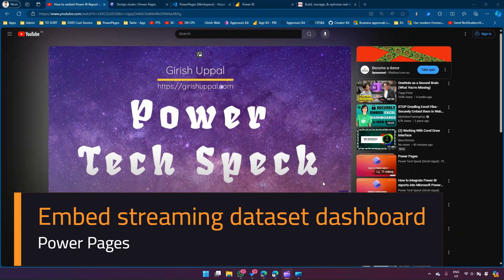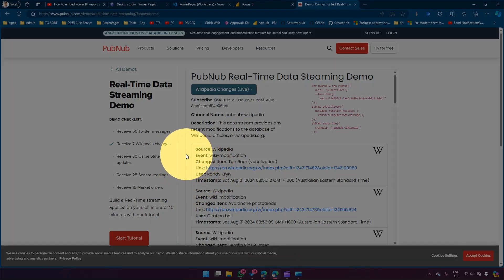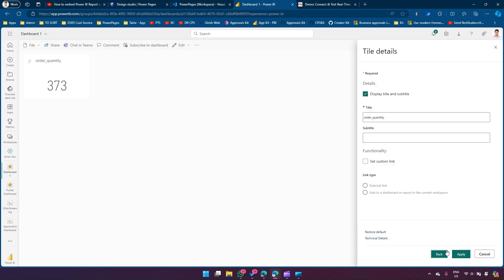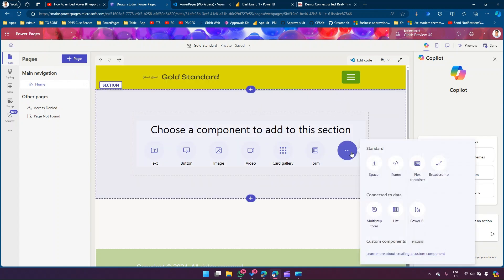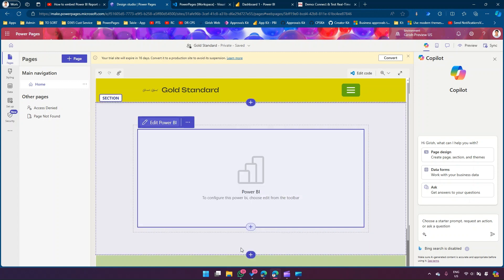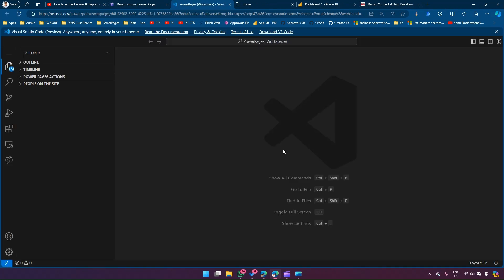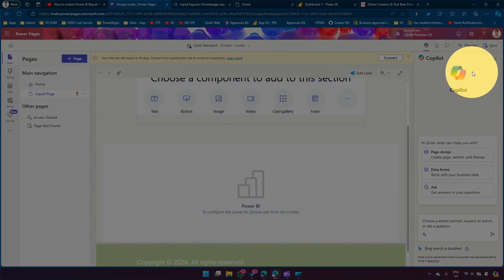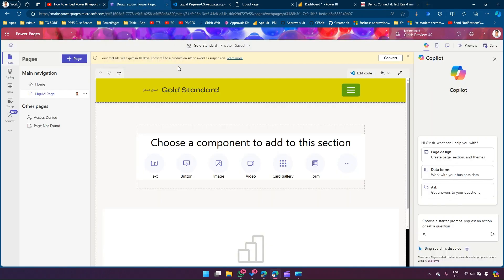How to embed streaming dataset dashboard in Microsoft Power Pages Site?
This video demonstrates how to create a streaming dataset dashboard in Microsoft Power BI and embed the same report in Microsoft Power Pages Site.

Girish Uppal provides a demo on embedding Power BI dashboard using out of the box Power BI control and also using Liquid code.